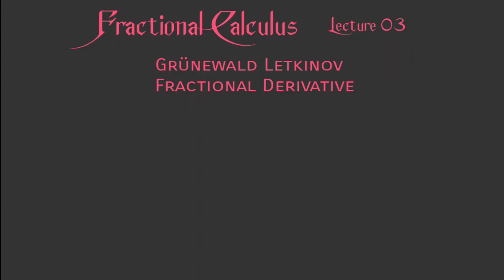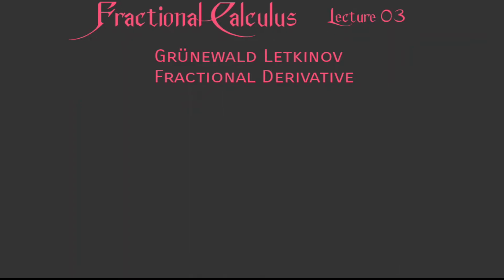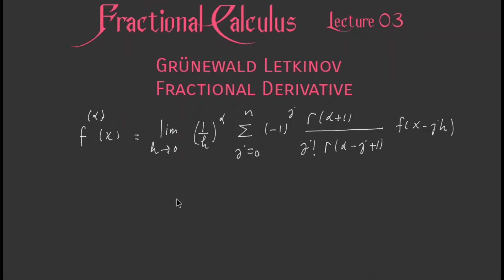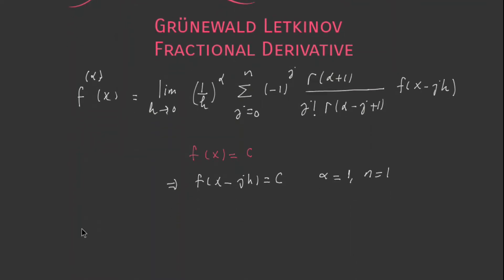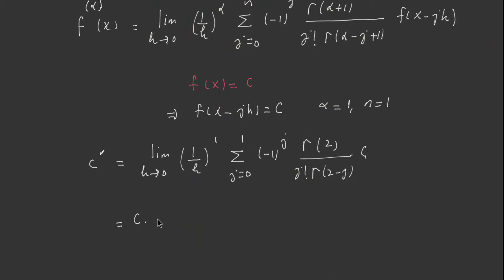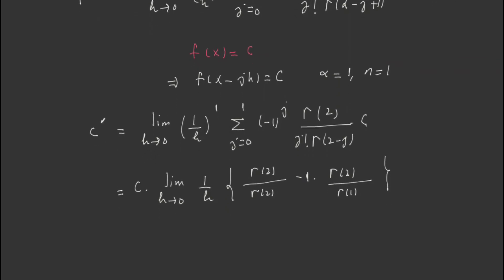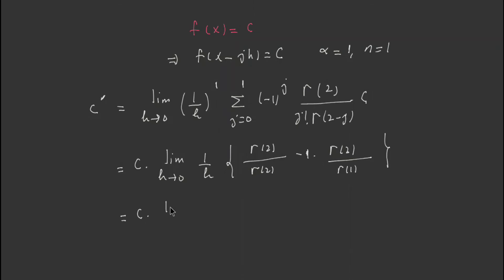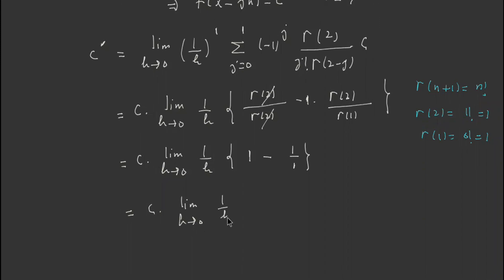Fractional Calculus (English) || Lecture 03 || Grunwald Letnikov Fractional Derivative of Constant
In this lecture I explained how to find the derivative of constant function
using Grunwald Letnikov Fractional Derivative